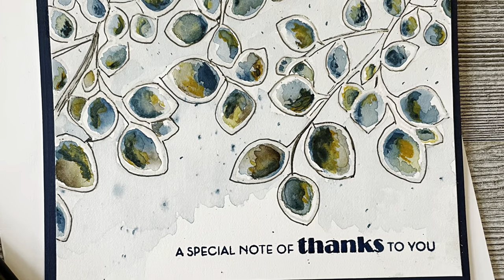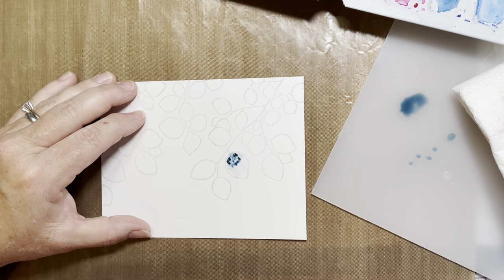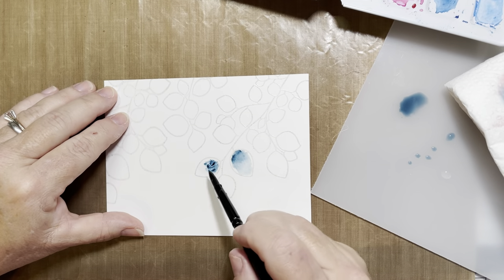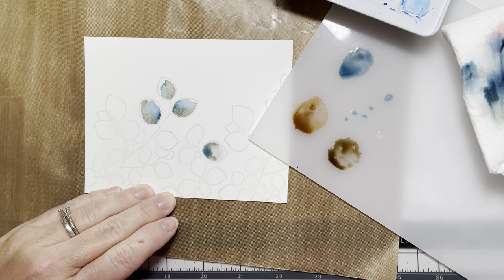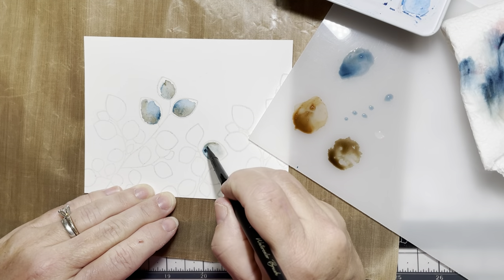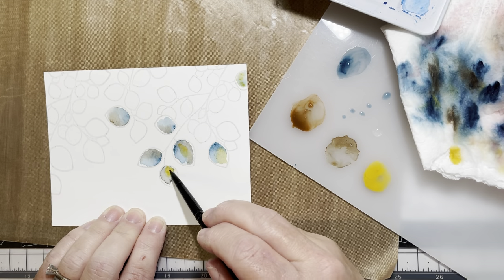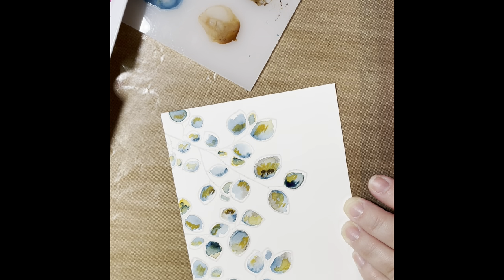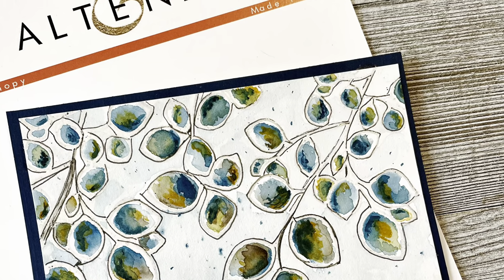Watercoloring Wet on Wet Technique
Using a simple outline stamp to demonstrate the watercoloring of wet on wet technique, and added a water wash to entire card.